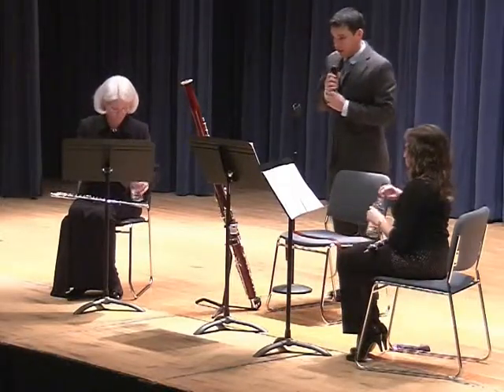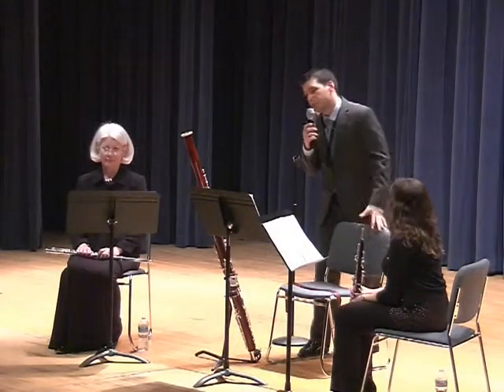Artist in Residence: Ari Allal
Artist in Residence Ari Allal performs. For more information on the Strathmore AIR program,